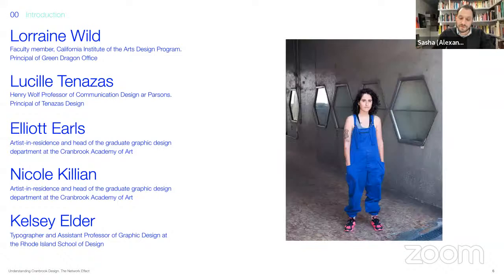Understanding Cranbrook Design: The Network Effect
The Lubalin Lecture Series is presenting two panel discussions that will focus on the history, creative authorship and pedagogy of the 2D Design Department at Cranbrook Academy of Art. Within the canon of graphic design education, Cranbrook’s Master’s Degree program in 2D Design’s combination of academic rigor, individualism, and bohemian collectivism is unique. Over the decades, the Cranbrook Design Program has maintained a consistent mission and vision while also embracing the radical changes within the graphic discipline over the last half century.

Through the experiences and stories of our panelists, we will uncover common themes, perspectives and insights on the past, present and future of Cranbrook Design and its influence on individual creative expression and design education.

Panel: Understanding Cranbrook Design. The Network Effect

The first panel will consist of several  Cranbrook graduates that have gone on to become graphic design educators. We will discuss how the Cranbrook “Network Effect” has allowed the DNA of the Cranbrook Design Program to influence and inform other design programs. Each Panelist will discuss how their experiences at Cranbrook have informed their own departments as well as how design educators are using new tools to address post-pandemic educational shifts.

Panel includes: Lorraine Wild, Lucille Tenazas, Elliott Earls, Nicole Killian, and Kelsey Elder.